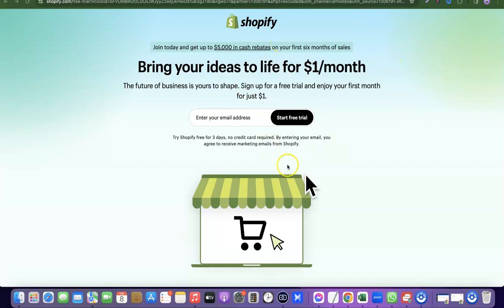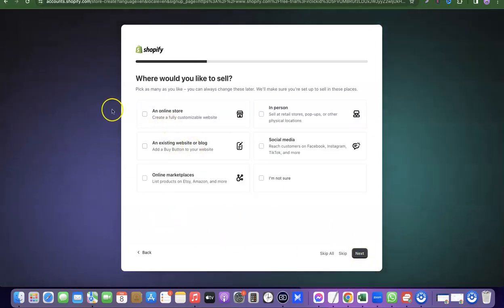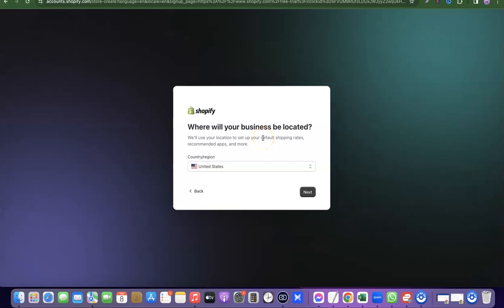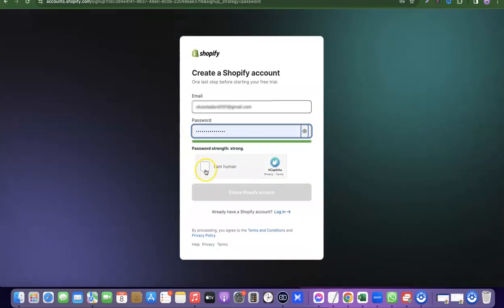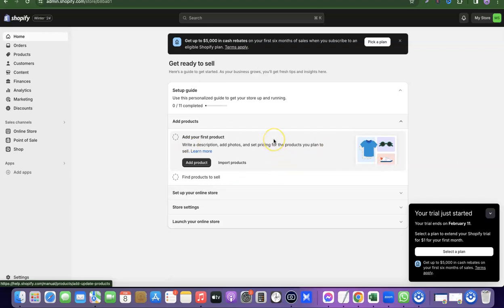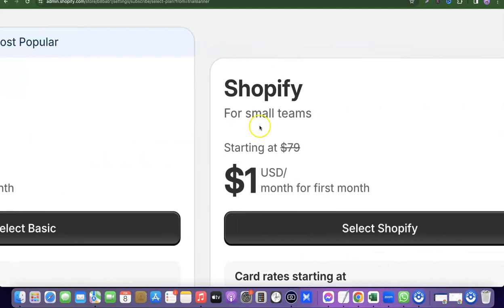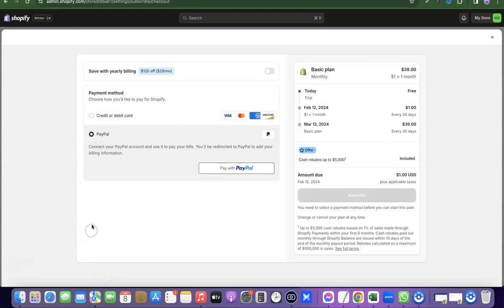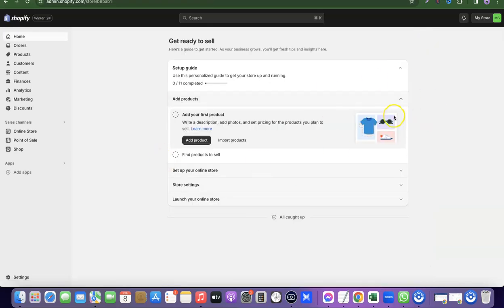How To Get Shopify 30 DAY FREE TRIAL [🚨 New Update]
Here is how you can take advantage of the Shopify 30-day free trial for just $1 per month.

This allows you to get a grip on how the Shopify platform works before fully committing to it